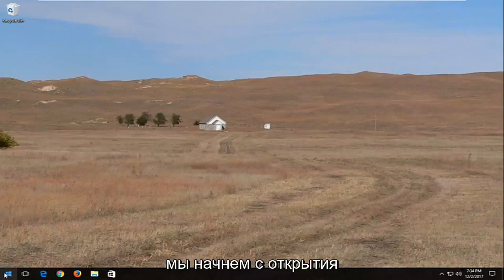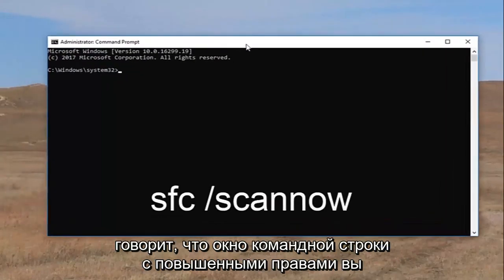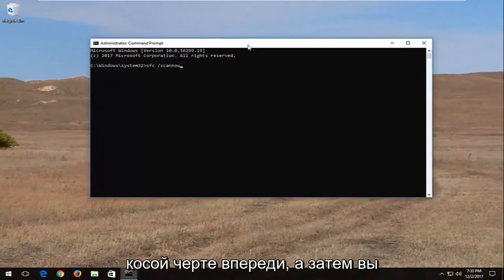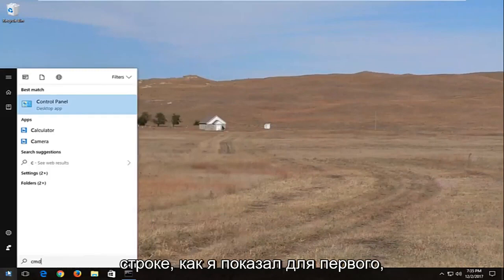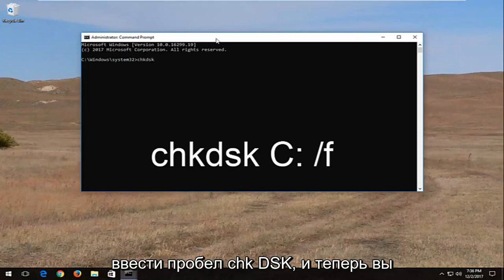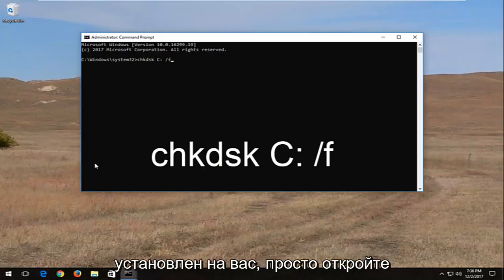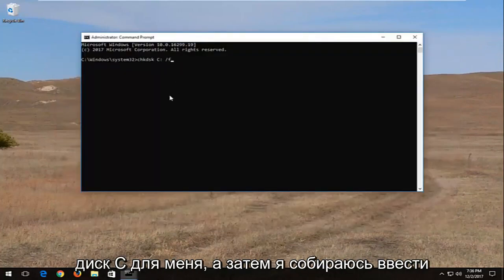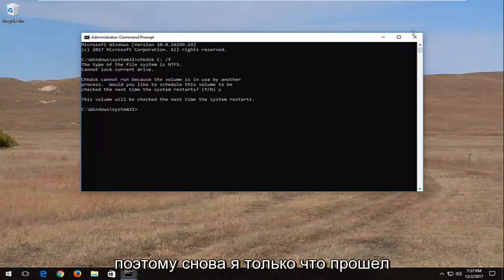Как исправить, что копирование и вставка не работают в Windows 11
Не удается выполнить копирование и вставку на ПК/ноутбуке с Windows

Копирование и вставка — одна из самых основных функций на любом ПК, но многие пользователи сообщают, что эта функция не работает в Windows 10. Говоря о проблемах с копированием и вставкой, вот некоторые распространенные проблемы:

щелчок правой кнопкой мыши не работает на ноутбуке Dell